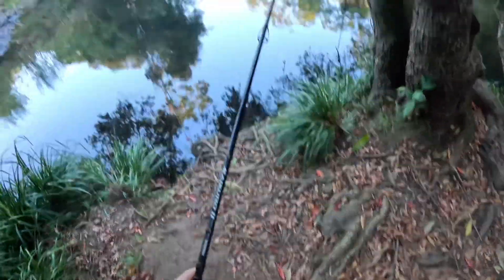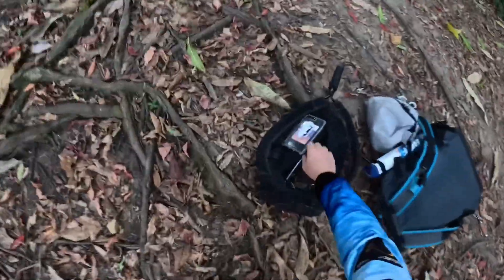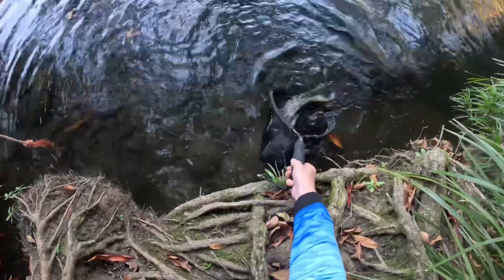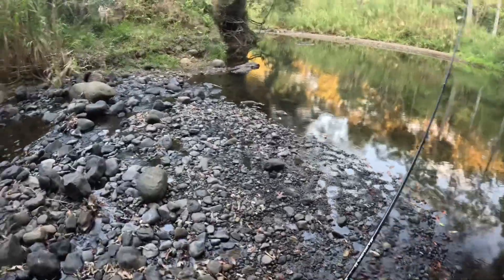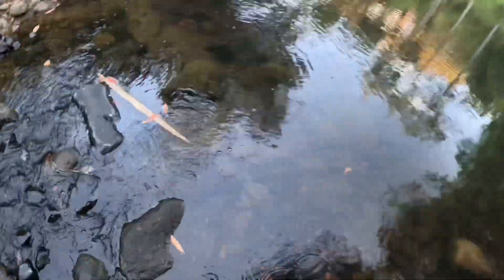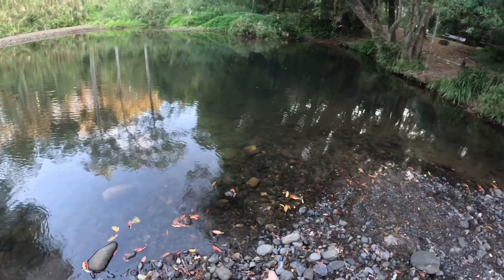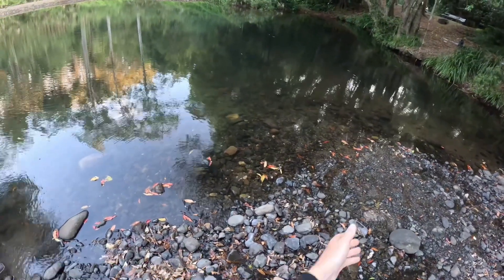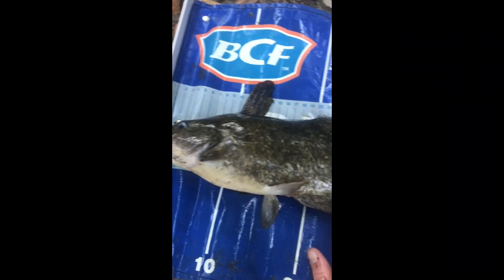Massive eel tail catfish!!